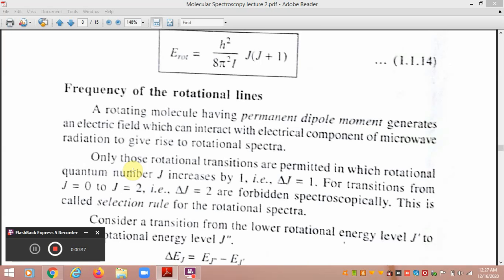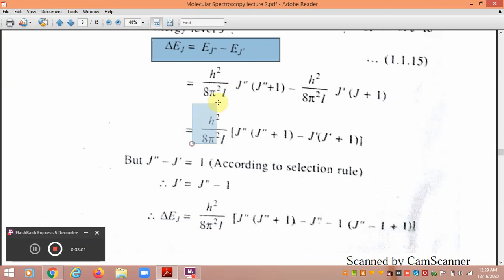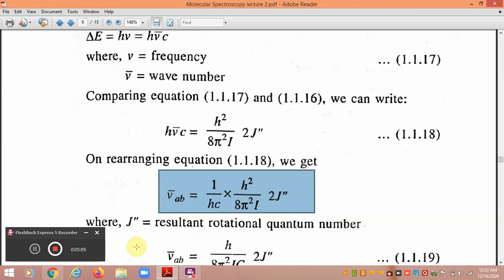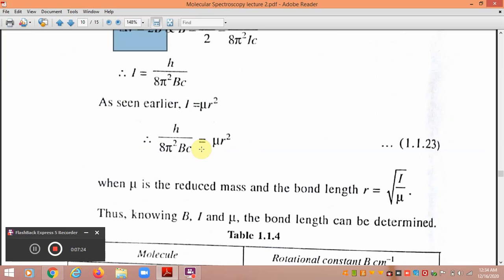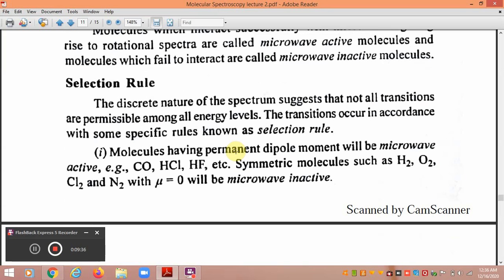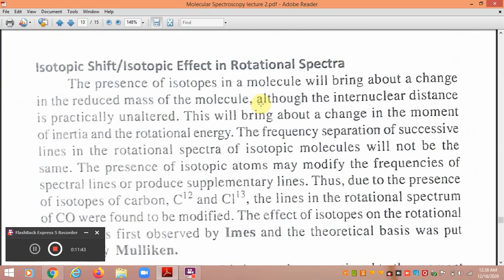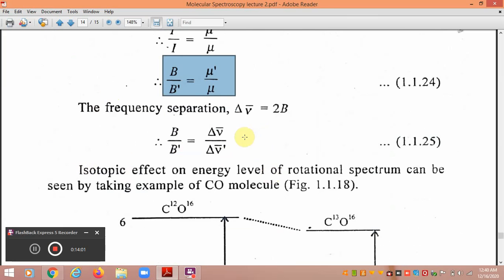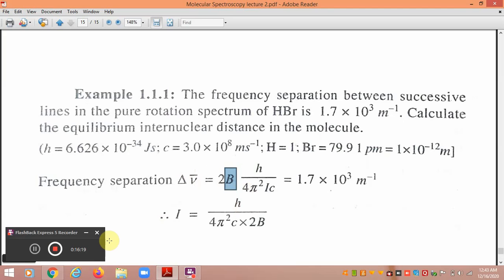TY MOL SPECTRO PART 3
This video contains detailed information about Rotational Spectra of Rigid Diatomic molecule.